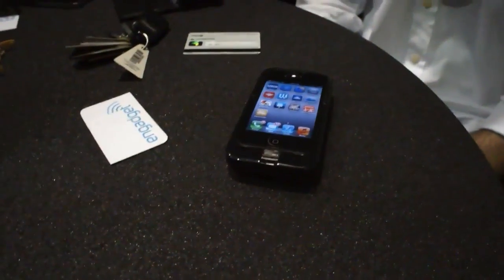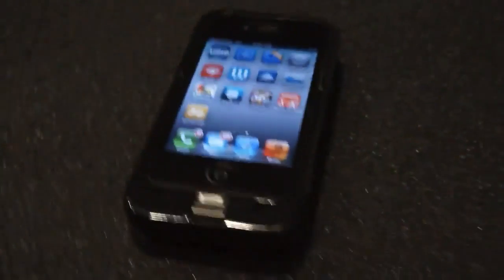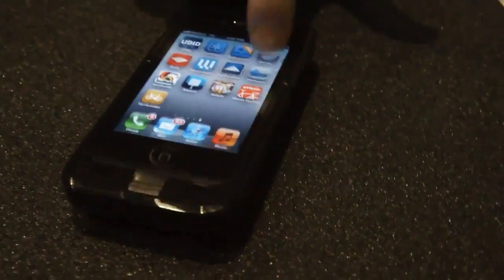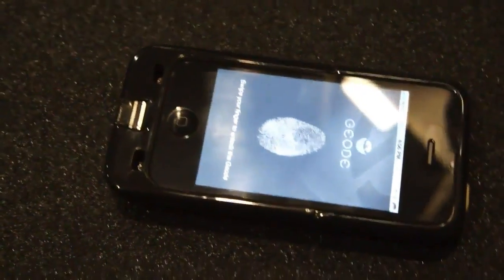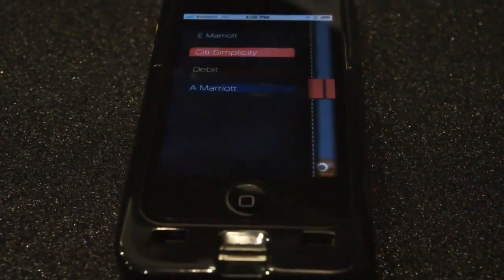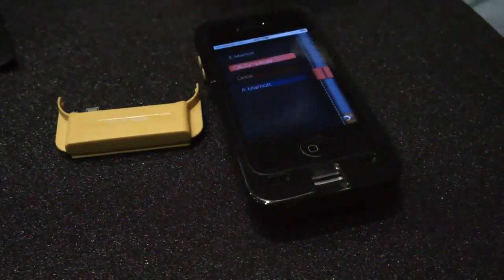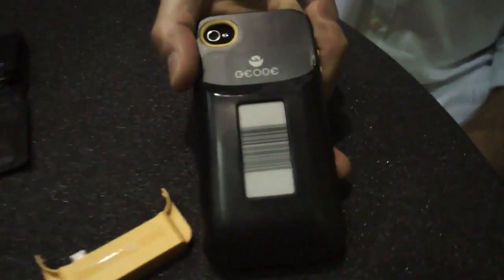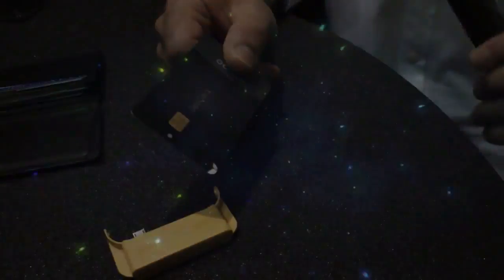iCache Geode digital wallet hands-on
The iCache Geode was easily the most impressive use of technology that we saw during CTIA 2012. It's the epitome of how a fantastic tech idea can be translated to real world use in a very classy and clever way. At its heart it is extremely simple: take all your existing credit, debit, and loyalty cards, save them in a secure way and be able to use any of them without actually having the original cards handy. The system is comprised of a housing for the iPhone coupled with an app, an E Ink display on the rear, a fingerprint scanner, the GeoCard, and a magnetic stripe reader that is capable of quickly reading in your card details and saving them. Using the Geode is a two-step process, scan all your cards into the device with an included scanner attachment, then using the iPhone app select your method of payment and the GeoCard in the housing is instantly programmed. Pop the card out, tap it on a solid surface to activate it and spend your money. Loyalty cards are equally easy to use: select one of them in the app and its barcode is written to the E Ink display on the Geode's rear surface.

Of course iCache has considered the security implications and has addressed them a few different ways. The iPhone doesn't store any of your card details as they're kept in the housing itself, on launch the app does a hardware check to be sure nothing's been tampered with, asks for a fingerprint scan, and the card programming only lasts for a user-defined period of time after you've tapped it on the table. Click on through for a video demo of the whole ride.